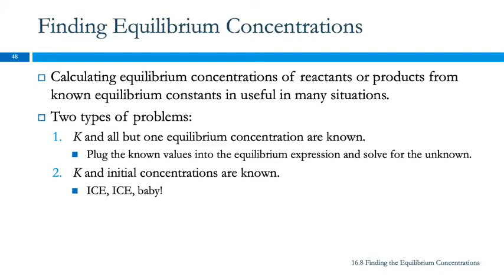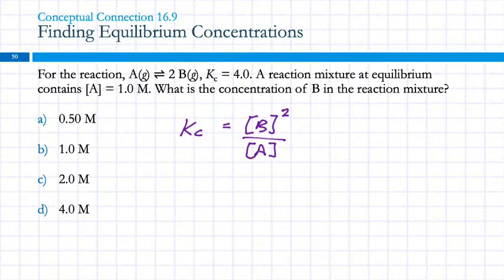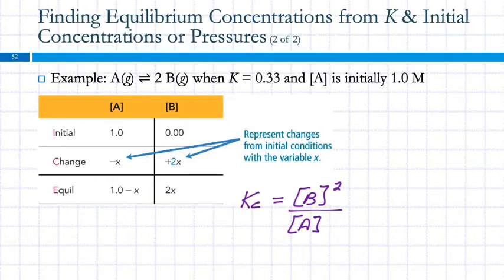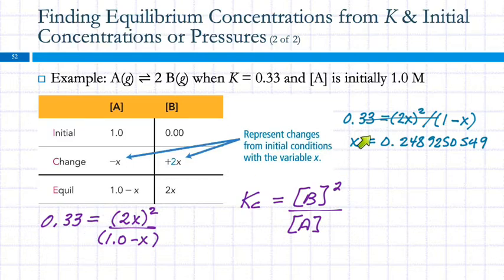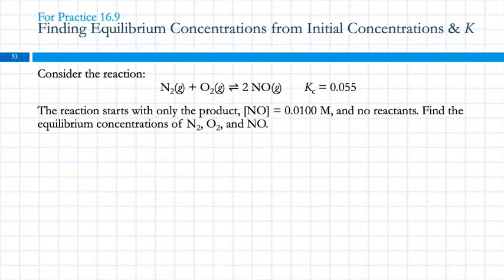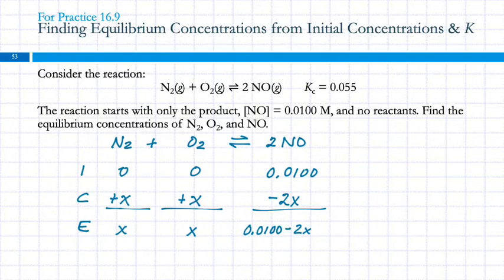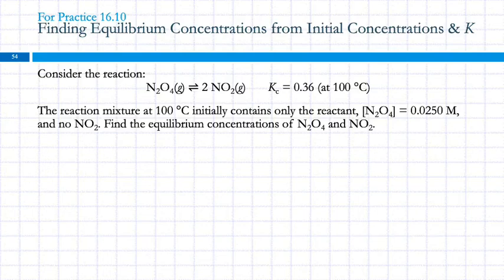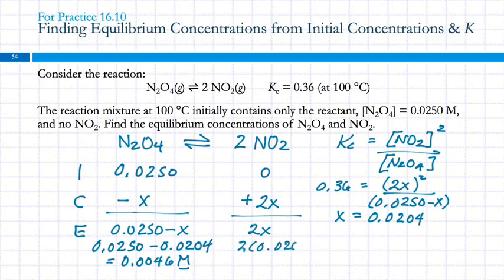16.8 Finding the Equilibrium Concentrations